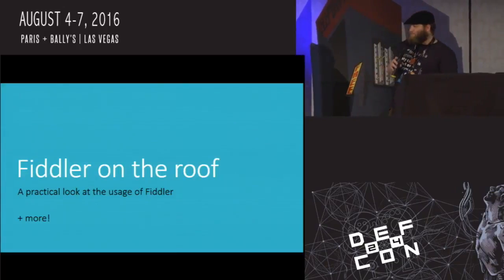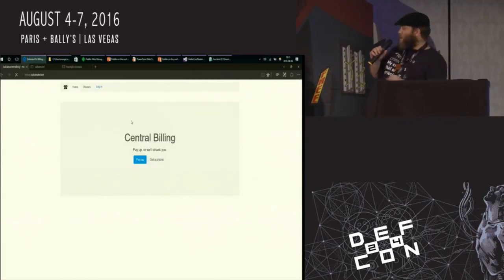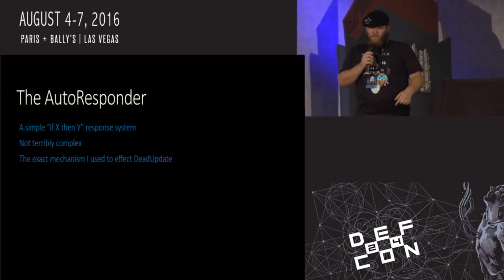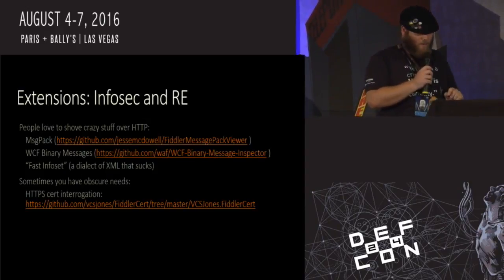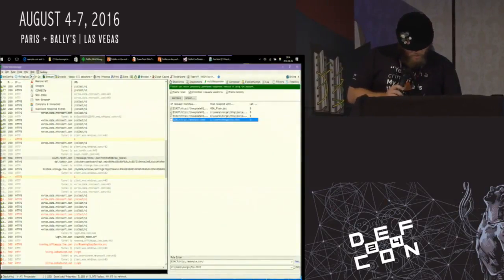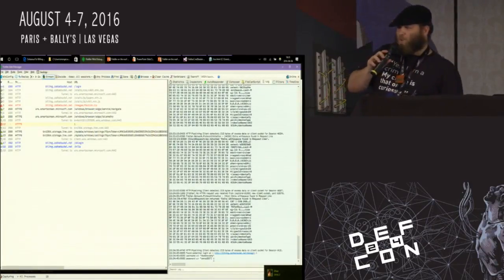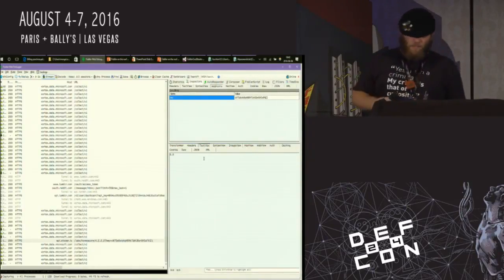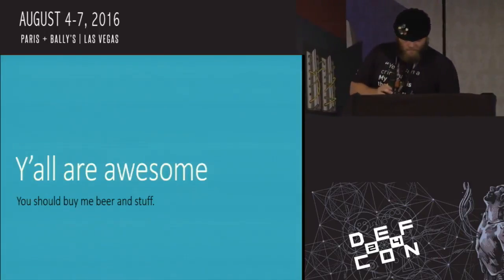PHV 2016, "Fiddler on the Roof: A no-nonsense Look at Fiddler" by Morgan "Indrora" Gangwere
"Fiddler on the Roof: A no-nonsense Look at Fiddler and its Usage" by Morgan "Indrora" Gangwere

Fiddler lives in the same family as mitmproxy, Burp, and other "man in the middle" tools. Topics covered in this talk include: scripting the Fiddler proxy, making arbitrary requests, redirection and attacking Windows 8 and UAP applications.

Morgan "Indrora" Gangwere (Twitter: @indrora) is a student at the University of New Mexico. He breaks things for fun when not studying.